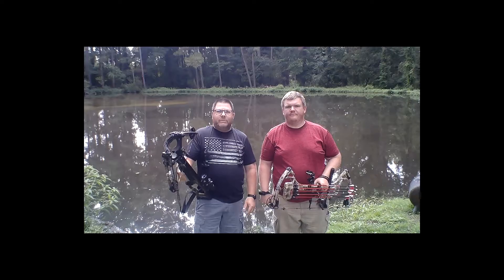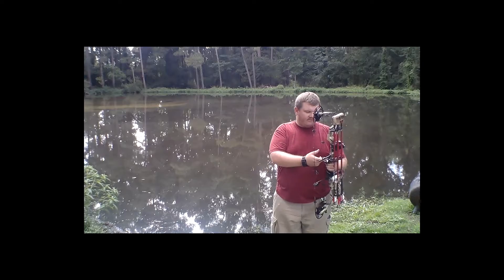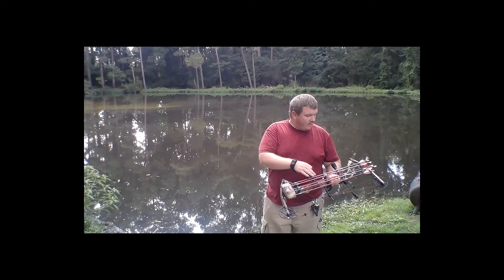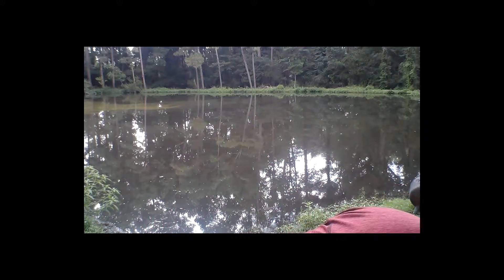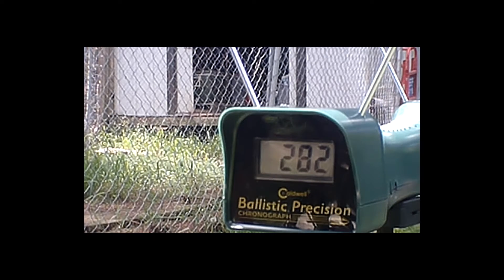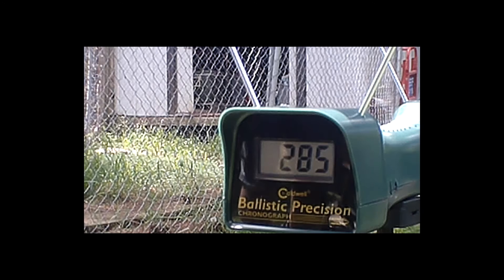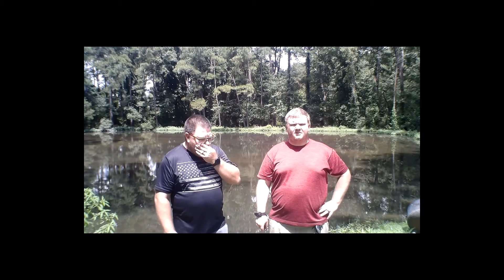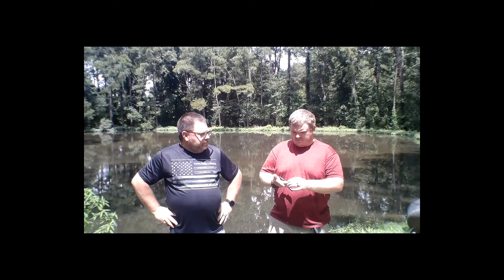Caldwell Chronograph Test for the Barnett Whitetail Hunter STR and Bowtech Assassin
This has been a long awaited video.  Finally we got a chance to Chrono our bows.  We are using the Caldwell Ballistic Chronograph to speed test the Barnett Whitetail Hunter STR and Bowtech Assassin.  We also used the Realtree kinetic energy calculator with the results from the test.  Come check it out.